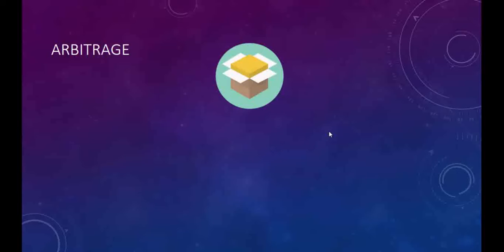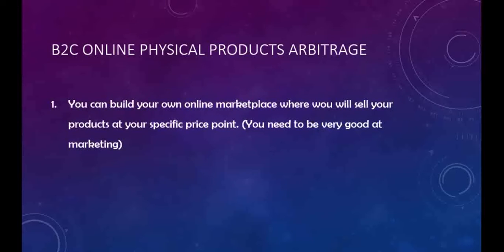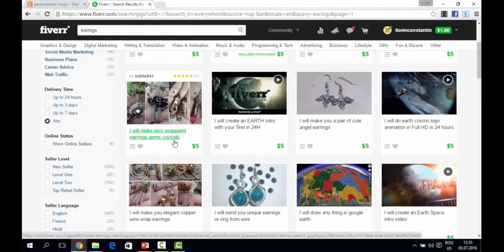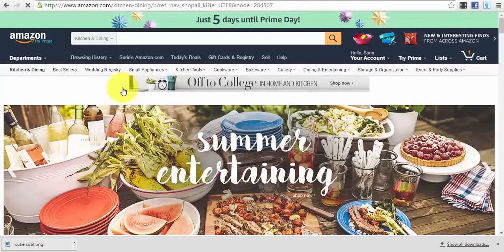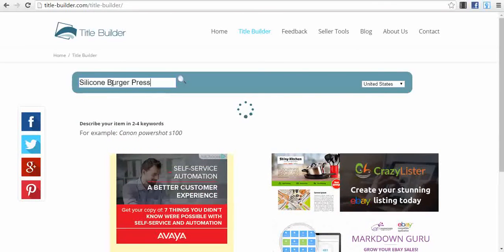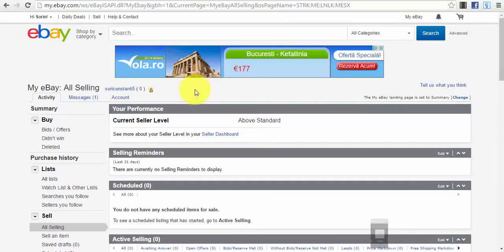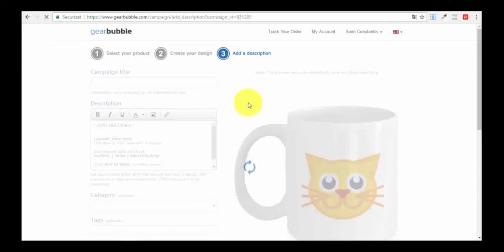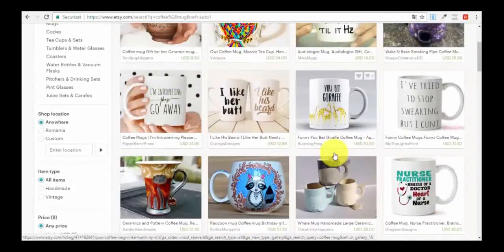3 ways to make money online with arbitrage chapter 1to 6